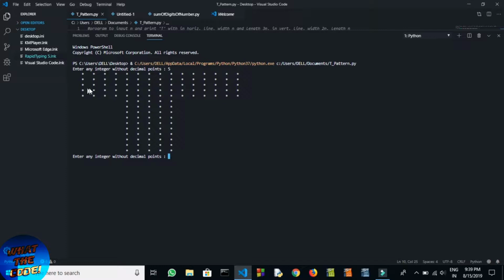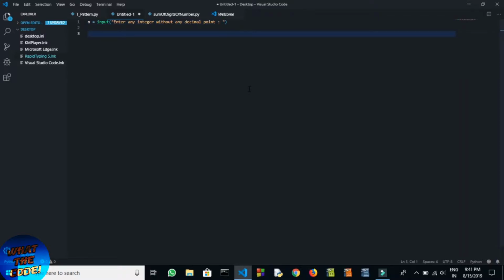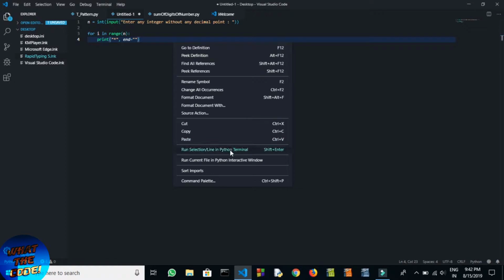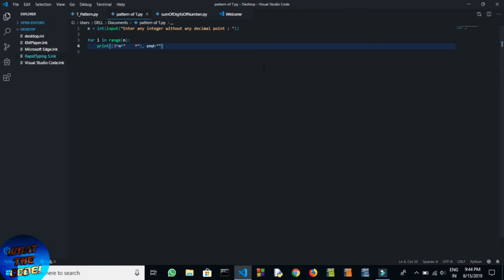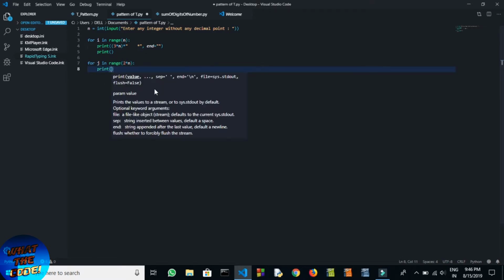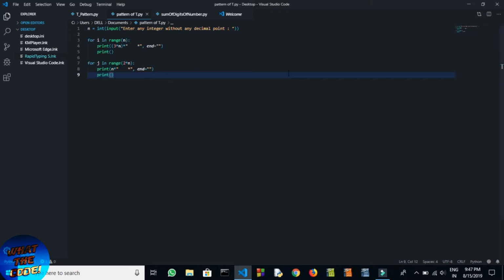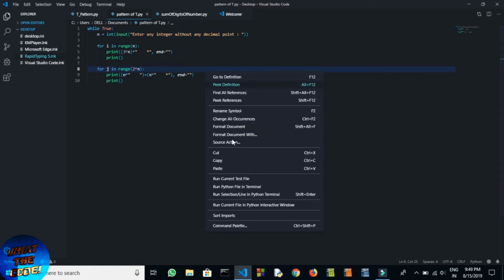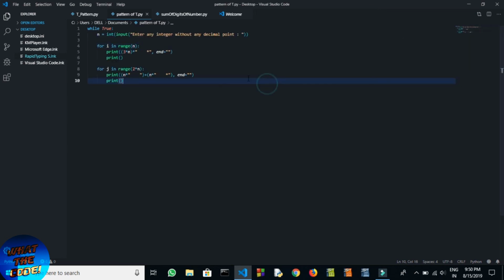First Programming Video | How to print 'T' using user's input in Python?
Hi guys, and welcome back to What The Code!, or former Roaster's Gaming YT. Sorry for being so late, but I was busy learning programming, and from now on, only computer programming videos will be uploaded.